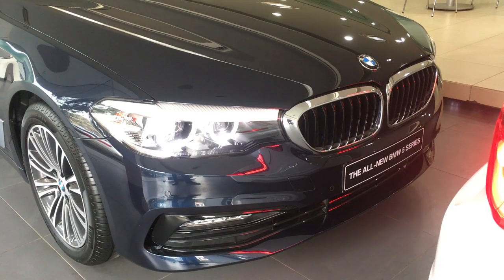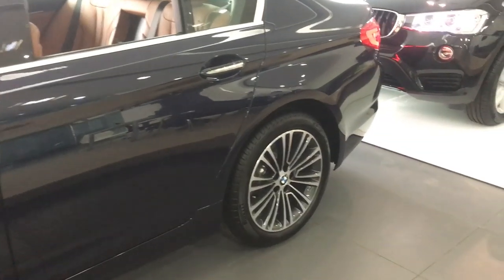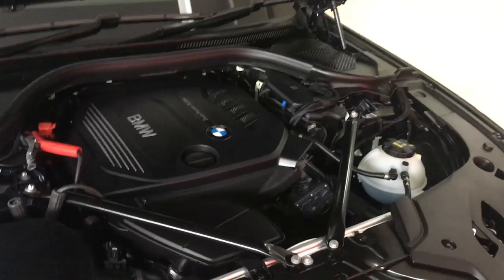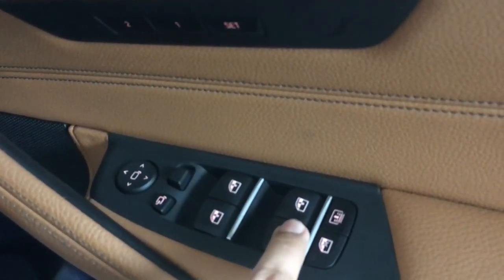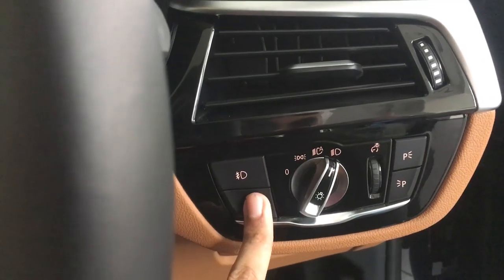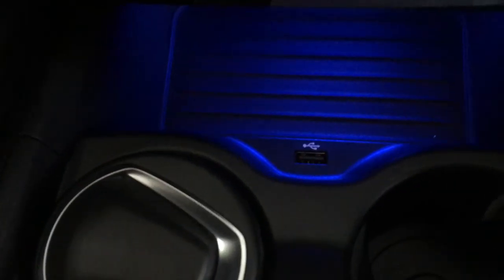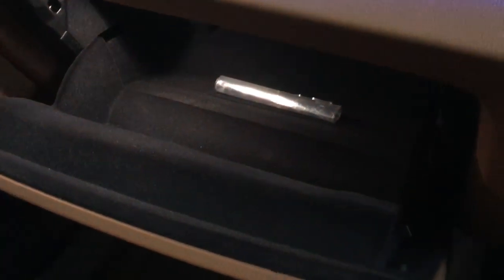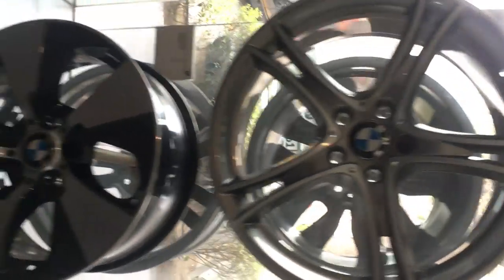2018 BMW 5 Series INDIA In Depth Review- The Lap of Luxury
In depth tour of the all new 2017 BMW 520d Sportline India.
Engine- 2.0 l twin turbo diesel 1995CC 190bhp 400 nm torque.
Acceleration- 0-100km/h in 7.5 seconds
Price- Rs. 52.00 Lakh Ex- Showroom New Delhi, India.

Our upcoming videos: DC AVANTI, BMW X5 , SKODA KODIAQ ETC.